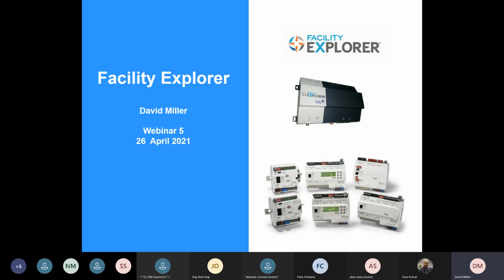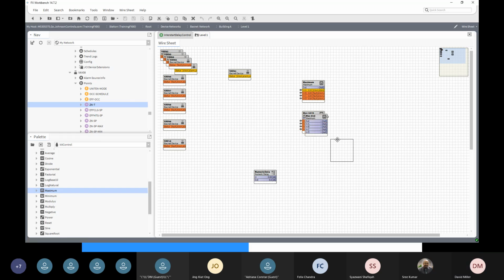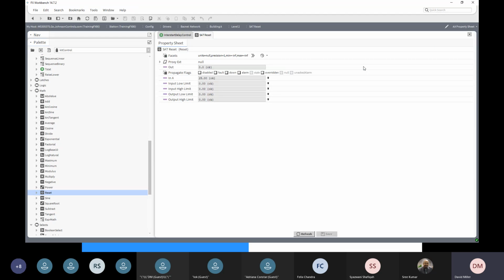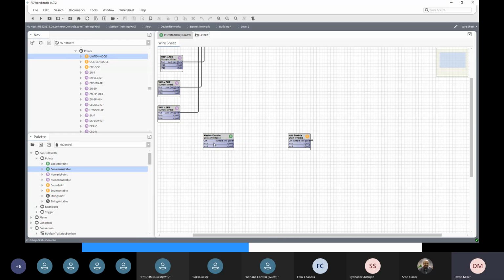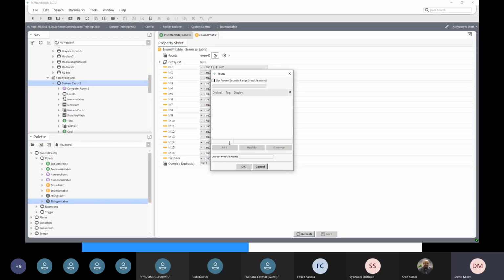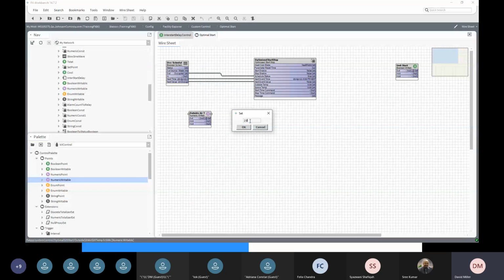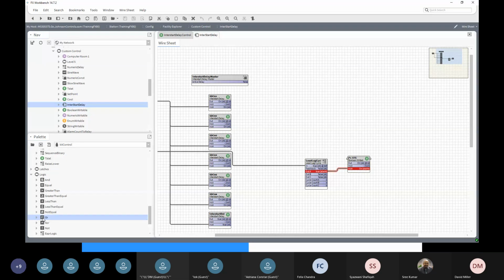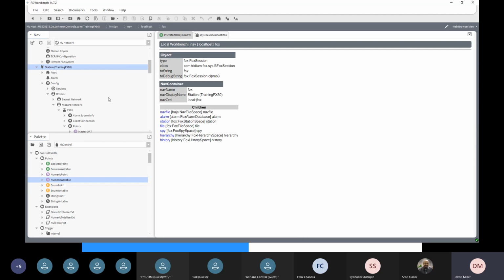FX Training Webinar 5 Automation Wiresheets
Nội dung chính trong Video FX Training Webinar 5: Automation Wiresheets:

00:00 - Giới thiệu tổng quan về Automation Wiresheets trong FX Workbench
04:12 - Khái niệm wiresheet và vai trò trong thiết kế hệ thống BMS
09:35 - Cấu trúc hiển thị wiresheet: Controller, Module và Field Device
16:48 - Cách đọc và theo dõi đường tín hiệu I/O trên wiresheet
24:10 - Mapping điểm dữ liệu giữa controller và thiết bị hiện trường
32:22 - Demo tạo Automation Wiresheet mới trong dự án
41:05 - Kết nối logic control thông qua wiresheet
49:30 - Ví dụ thực tế triển khai wiring hệ HVAC
57:18 - Troubleshooting lỗi wiring và mất tín hiệu
1:05:44 - Best practice khi thiết kế wiresheet trong commissioning
1:14:20 - Tổng kết và giải đáp thắc mắc kỹ thuật

Tóm tắt ngắn: Video hướng dẫn cách sử dụng Automation Wiresheets trong FX Workbench để thiết kế và quản lý kết nối tín hiệu giữa controller và thiết bị hiện trường. Nội dung bao gồm cách đọc wiresheet, mapping điểm I/O, kiểm tra lỗi wiring, áp dụng trong triển khai thực tế hệ thống BMS và các kinh nghiệm tối ưu khi commissioning hệ thống.